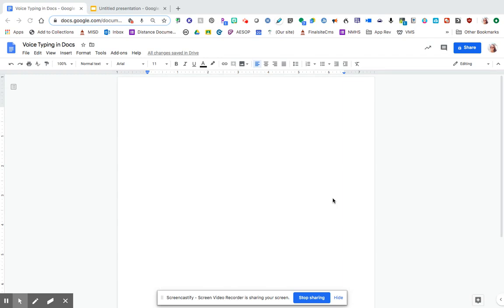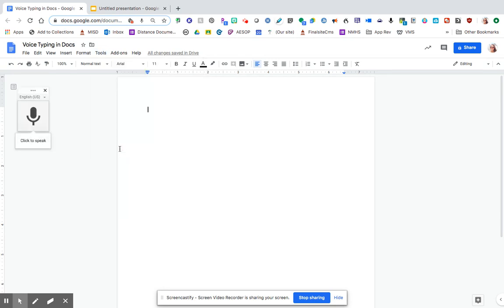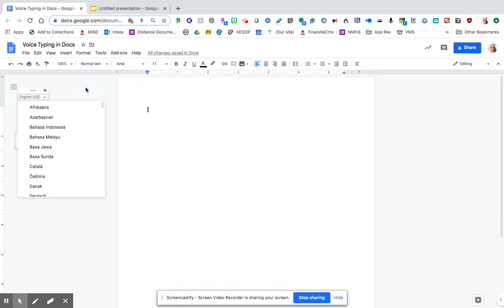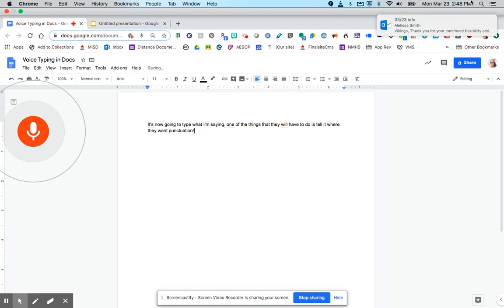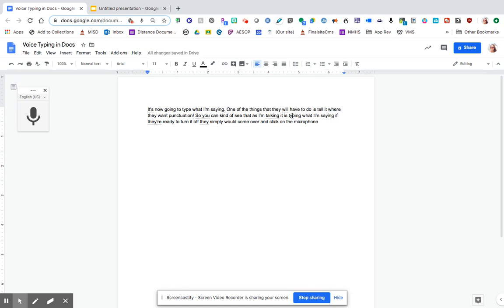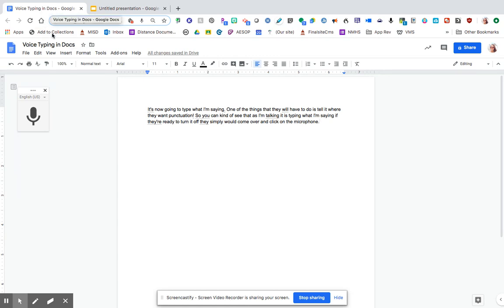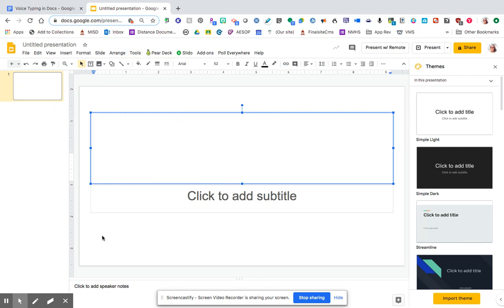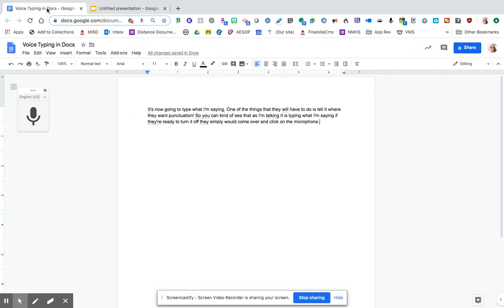Voice Typing with Google Docs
Listen to Instructional Technology Coach, Selena Knight, as she explains how anyone can use voice typing with Google Docs.